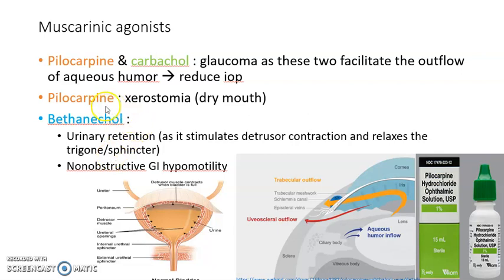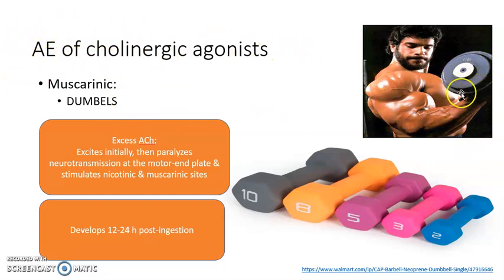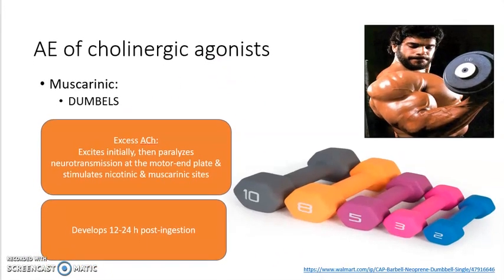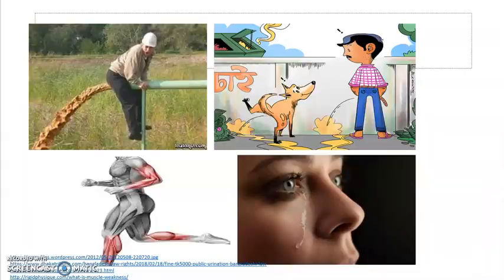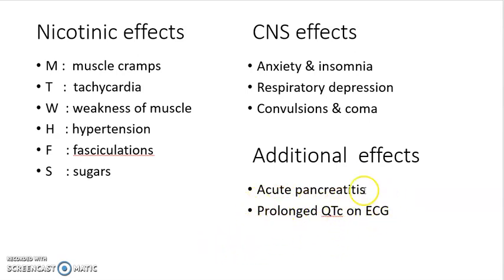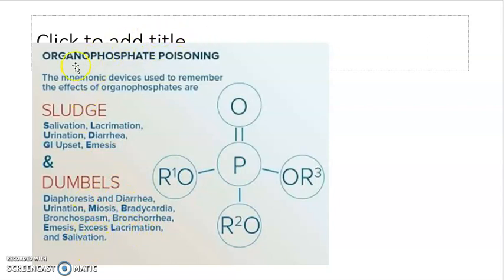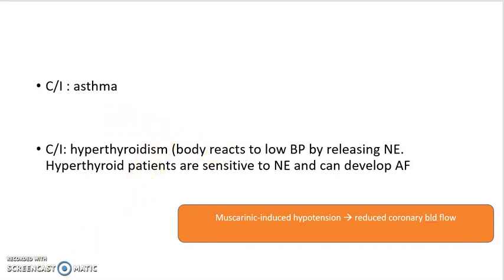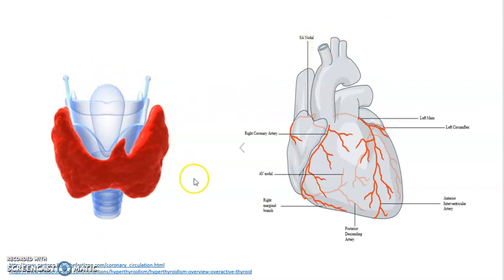Cholinergic agonists II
Cholinergic agonists Part II